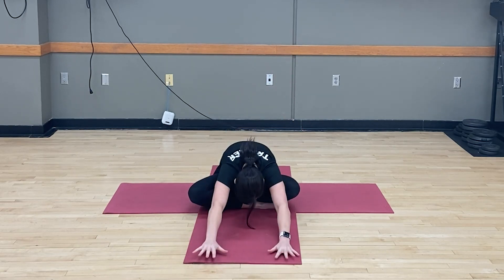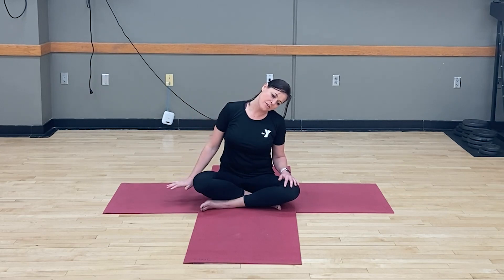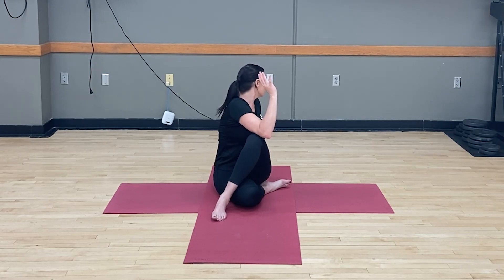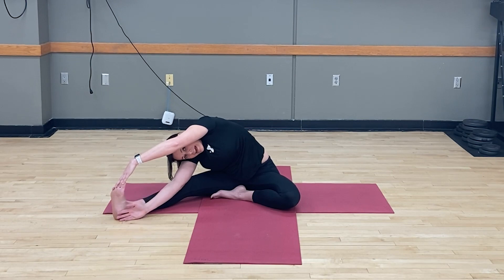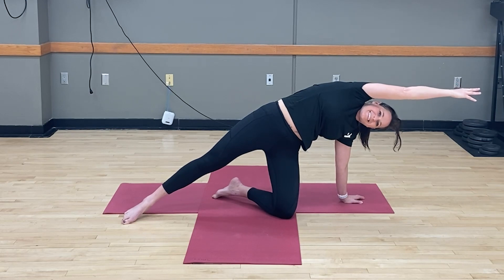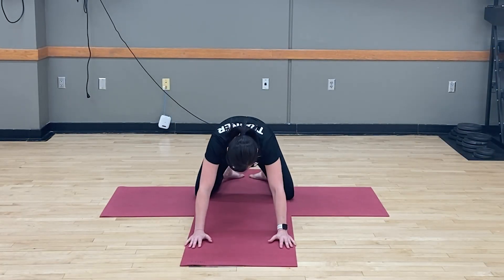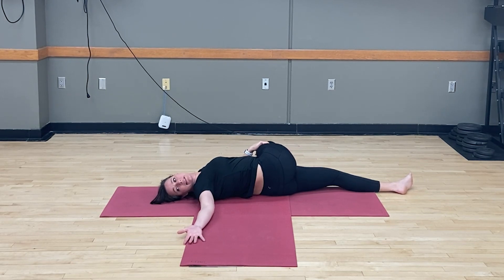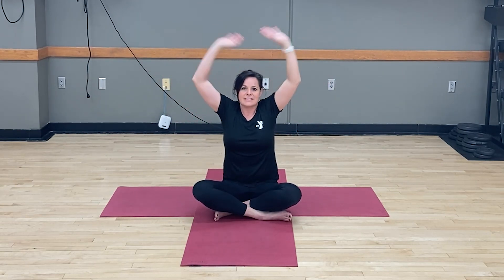YMCA Yoga with Brandie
Join Brandie from the Sarpy YMCA for a relaxing 30 minute yoga practice! This is a great stress buster, plus you can work on your strength and flexibility. All you need is a mat and some floor space to get started. Enjoy!